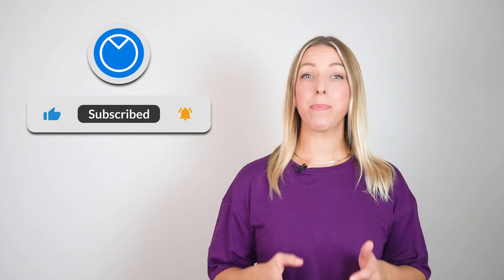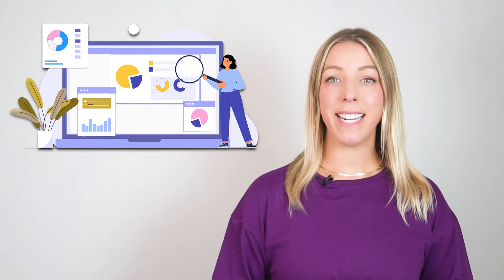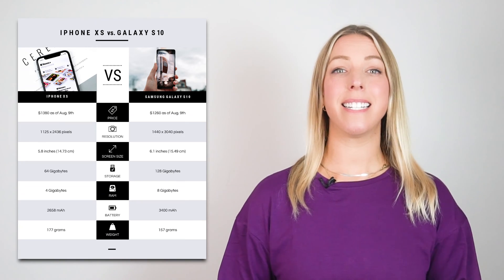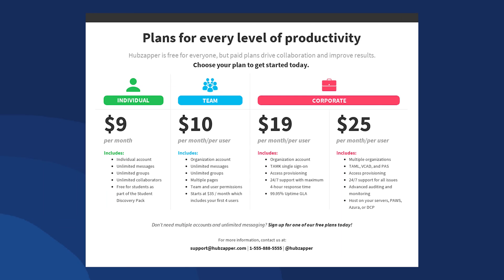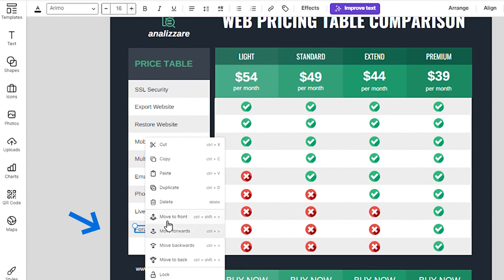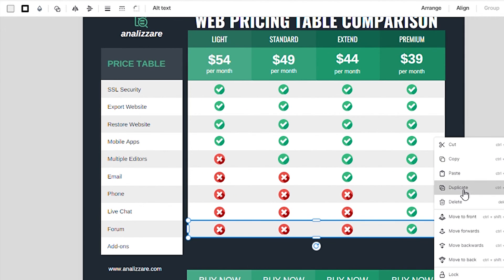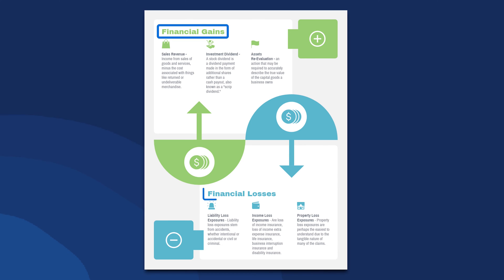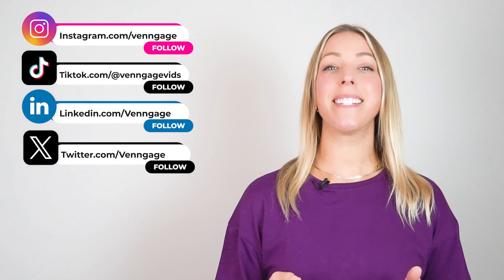How To Create Infographics – Make Comparison Infographics ‘Side By Side’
Learn How To Master Comparison Infographics: Create Powerful Visuals Like A Pro.

Today we're diving deep into the world of comparison infographics, teaching you how to create stunning visuals like a professional designer. Whether you're a student, a marketer, or just someone interested in making your information more engaging, this video is for you.

Time Stamps
00:00 – Intro
00:30 – What is a comparison infographic?
01:12 – Comparison Infographic Examples
02:00 – Comparison Infographic Tutorial
03:14 – Comparison Infographic Different Orientation